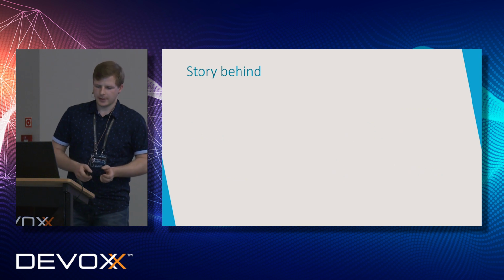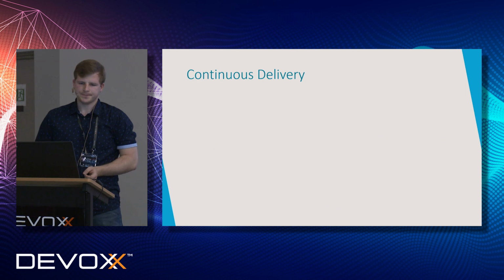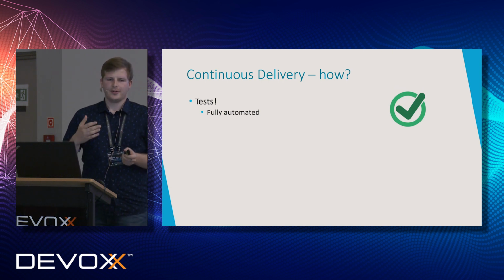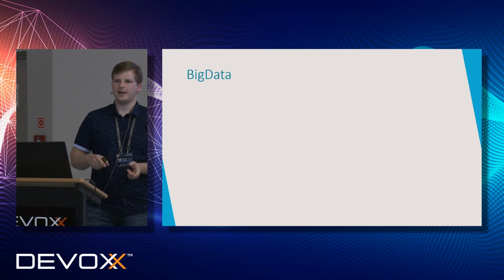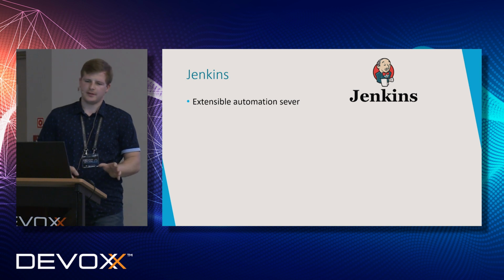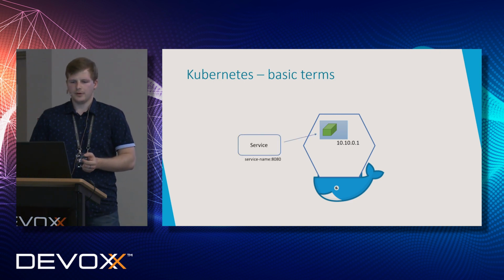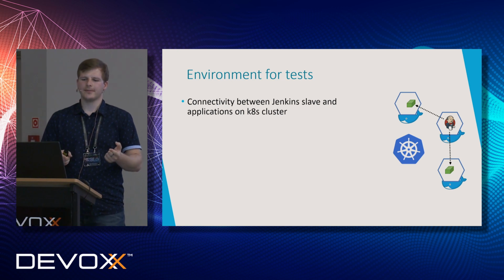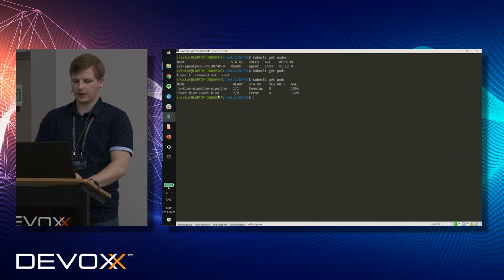Serverless Jenkins DevOps pipeline with K8s and Spark - Krzysiek Płachno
Building a Spark/BigData application is hard because involves a universe of different technologies and components that, in a large enterprise, are typically centralized.

The need for centralized services often leads Development Teams to surrender and abandon a DevOps lifecycle.

However, this talk is about a different story, where a strong and motivated development Team decided to try harder and leverage the latest advances in Jenkins and its support for K8s to implement a true DevOps lifecycle where nothing is long-running and all resources needed to build, test and integrate the software are created on-demand.

This talk is a live session of a step-by-step construction of the DevOps pipeline: - creation of the ephemeral Jenkins on demand using the configuration-as-code plugin - allocation of the build agents on the clusters with the K8s plugin - tailoring of the minified version of the Hadoop/HDFS cluster for the tests - execution of the tests and collection of the results

The entire DevOps lifecycle is built using the declarative style Jenkinsfile pipeline, with some extra additions to integrate seamlessly to different runtime environments.